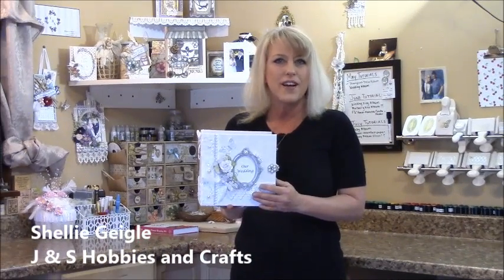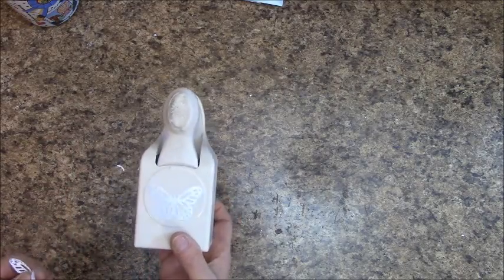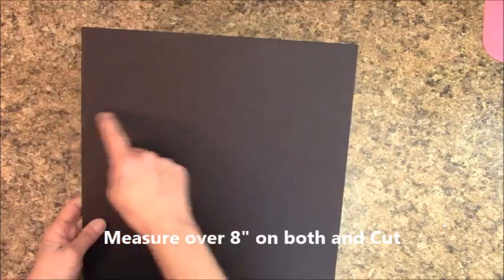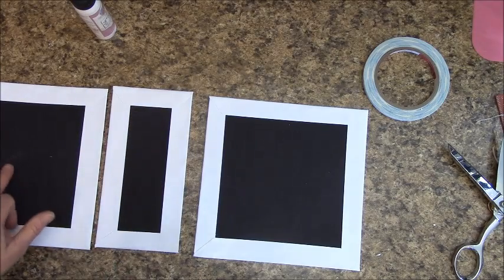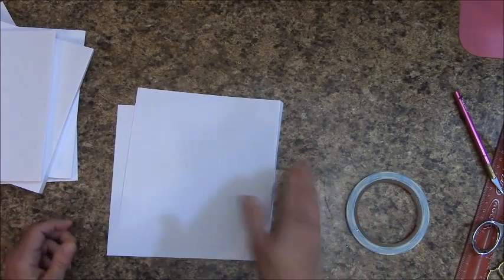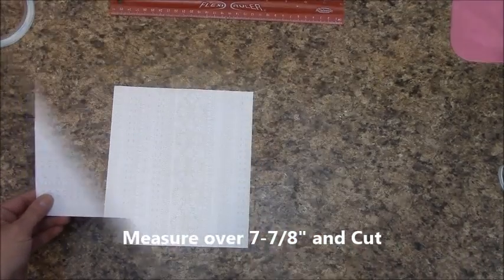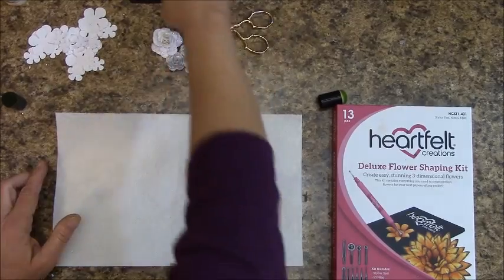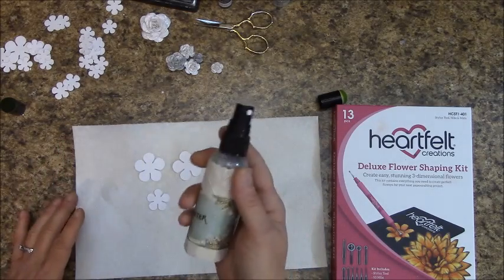PART 1 TUTORIAL 8 x 8 WEDDING ALBUM - DESIGNS BY SHELLIE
Free step by step tutorial on how to make this 8 x 8 x 4” spine Wedding album First Edition’s The Promise paper collection.  For beginners or seasoned crafters.  You 'll get an easy, down to earth learning experience from my tutorials.  This album has 14-1/2 pages of detailed, fun layouts, featuring how to make pockets, foldouts, pull out folders, and more!.  Supplies for this tutorial can be purchased
Also on Facebook: Search J & S Hobbies and Crafts or Designs by Shellie You can find a free materials list for this tutorial